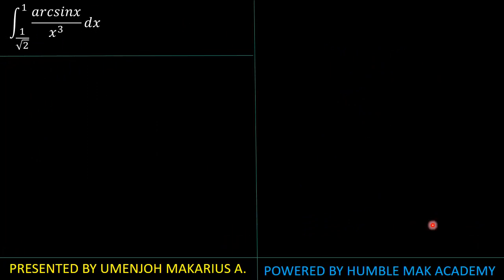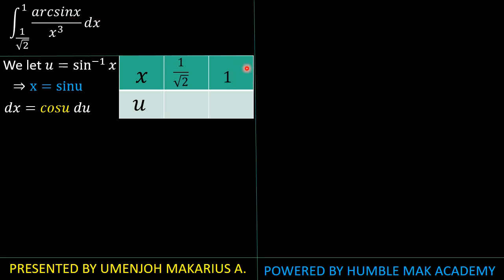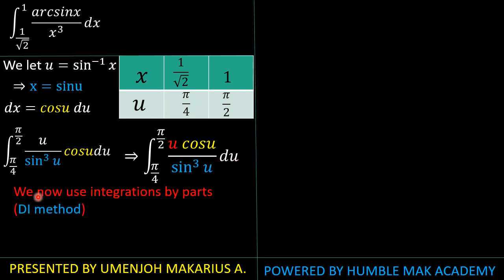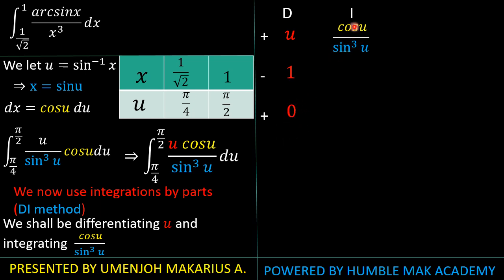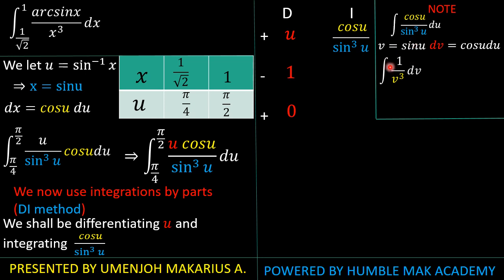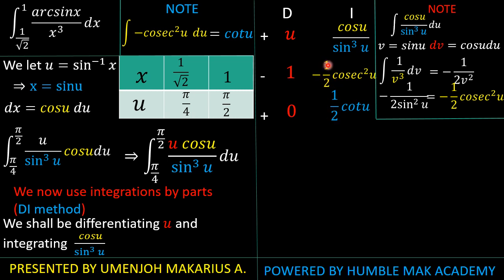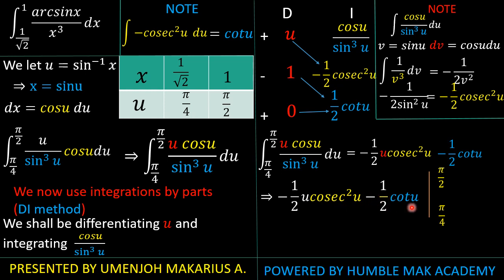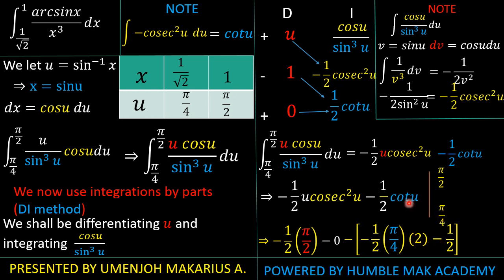A VERY CHALLENGING INTEGRAL FROM THE 2020 MIT INTEGRATION BEE QUALIFY EXAM